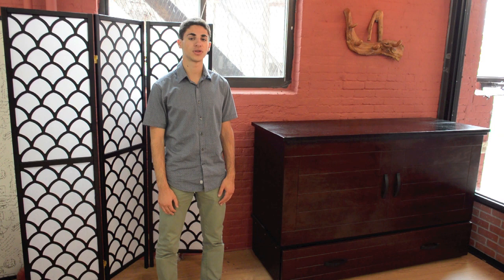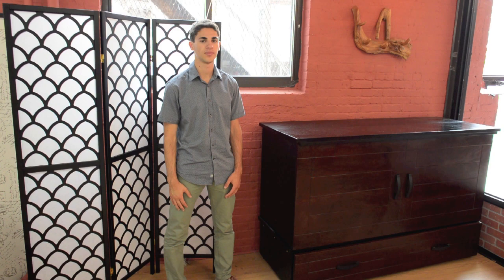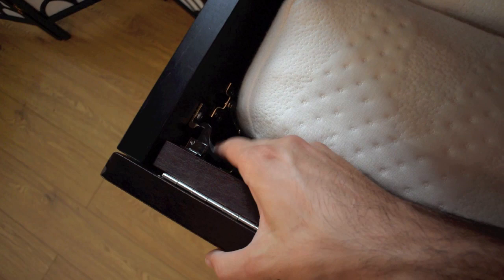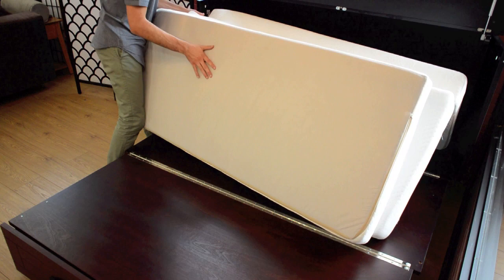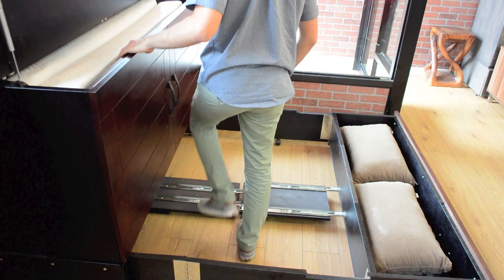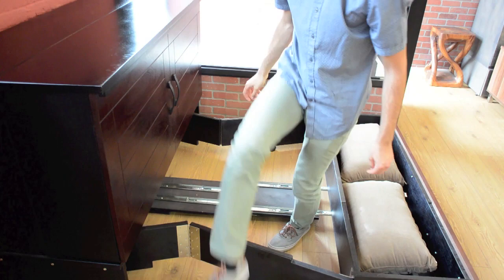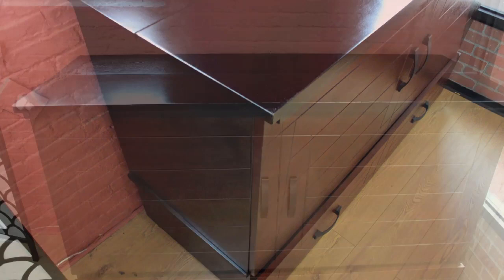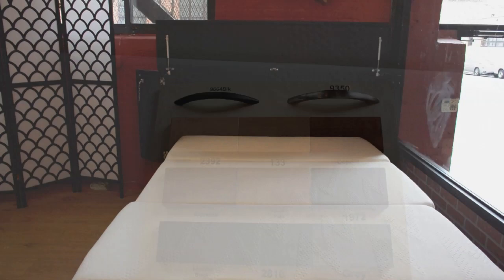Murphy Cabinet Bed Review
In this review Allen will be showing you around the Cabinet Bed. This is a fully customizable item so check our site for full details.